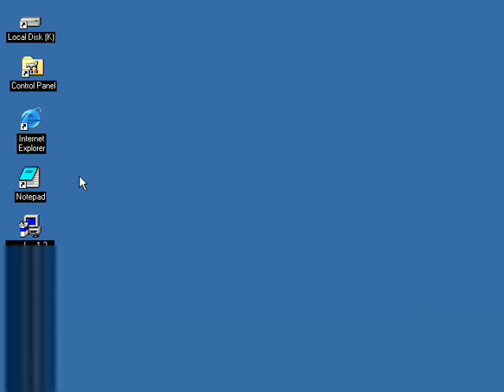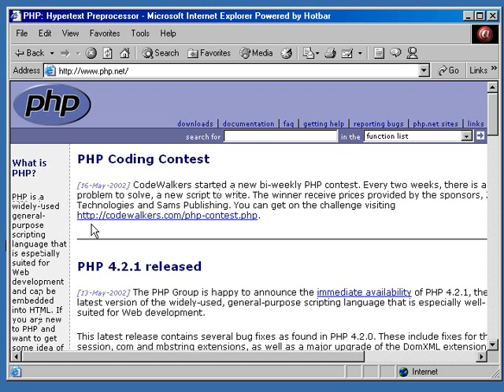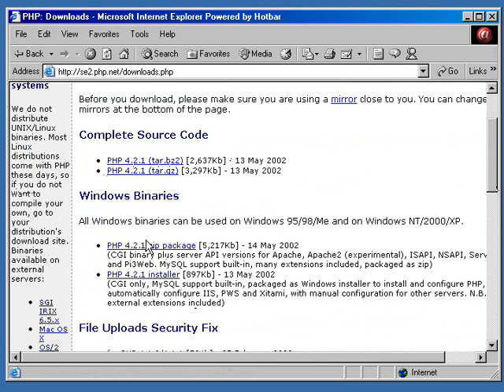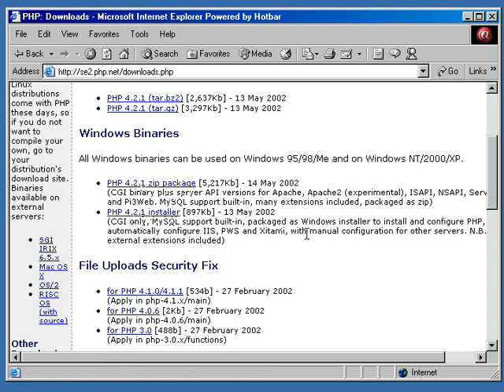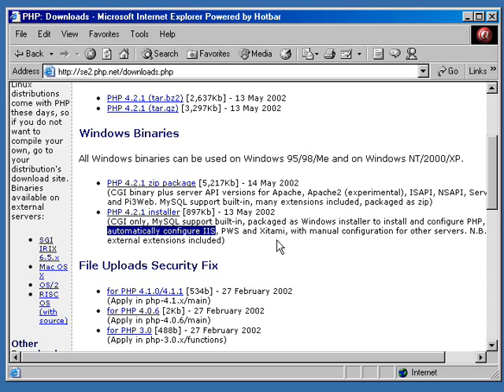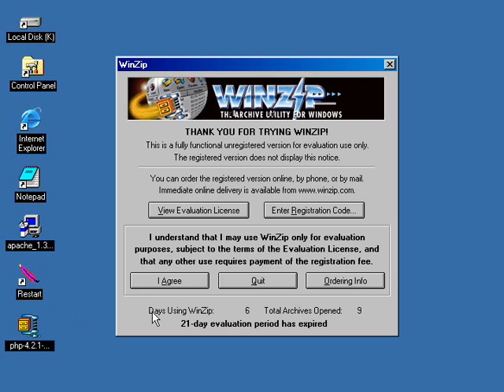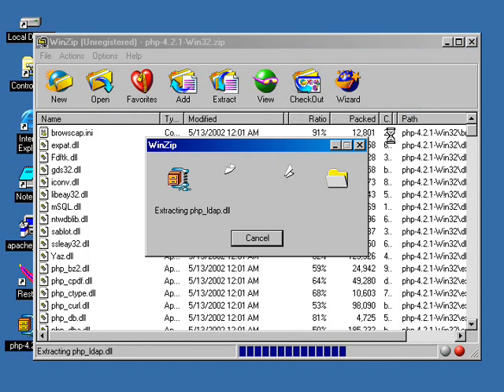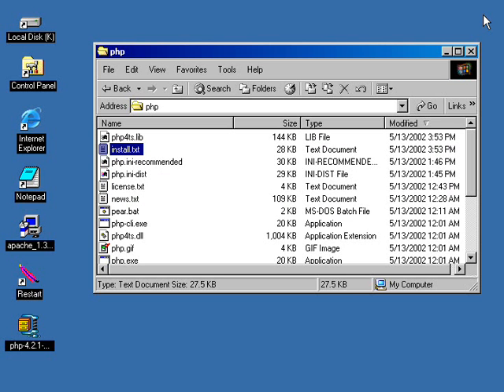VIDEO TUTORIAL] PHP & MySQL (Course 02 Installing PHP4)